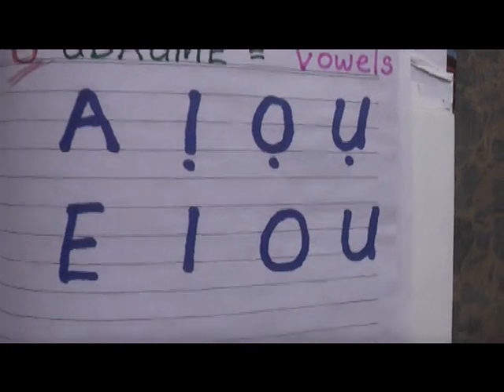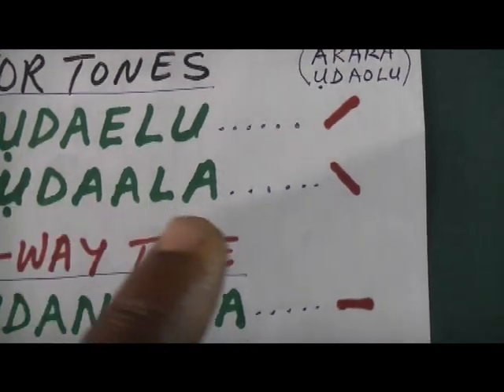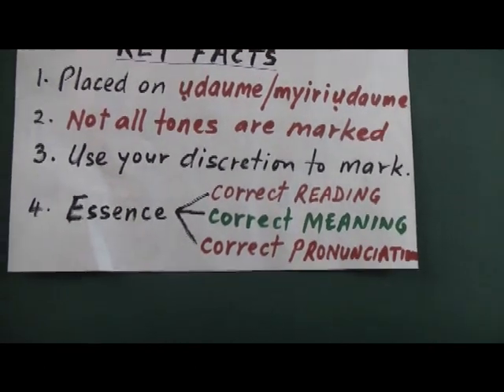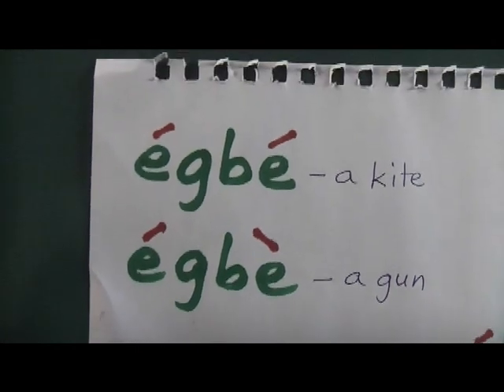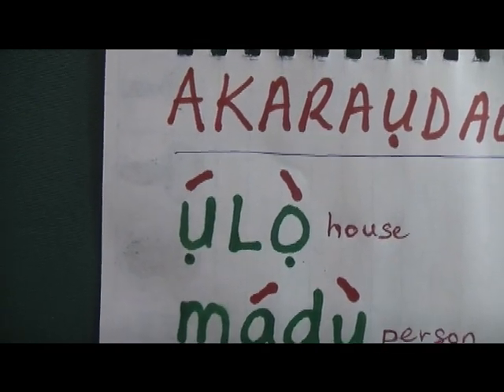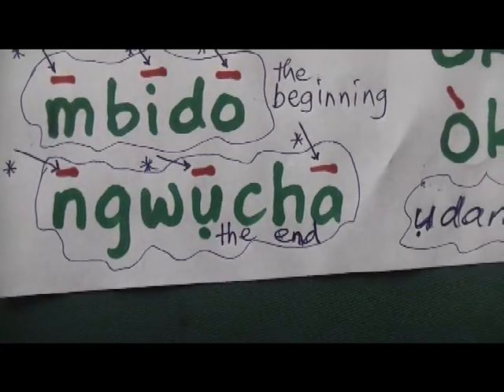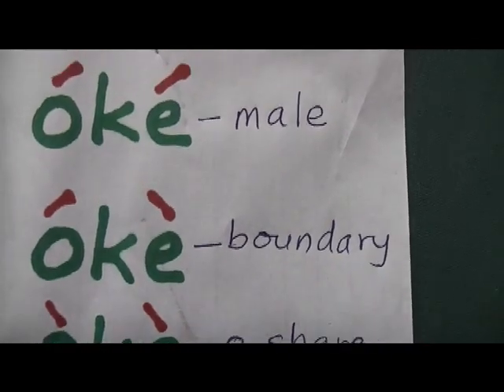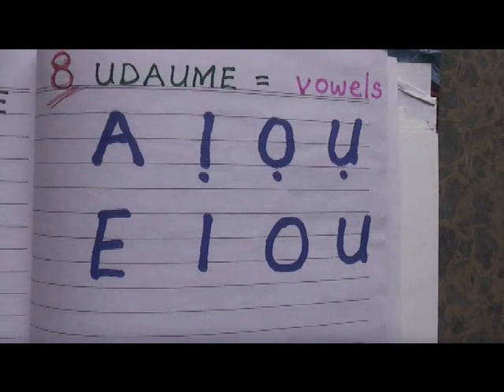ABIIDII IGBO PART 7A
Tones & Tone Marking (Ụdaolu na Akaraụdaolu)